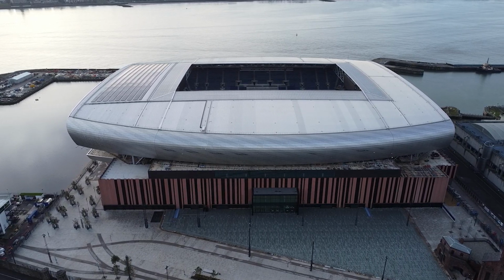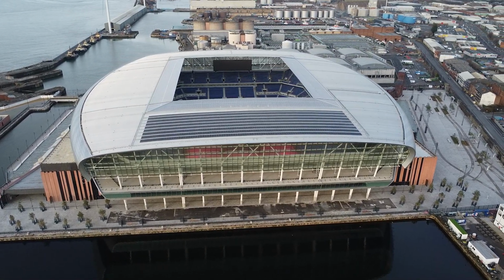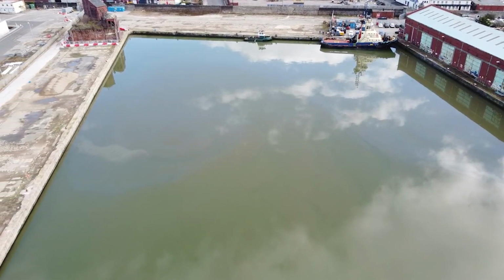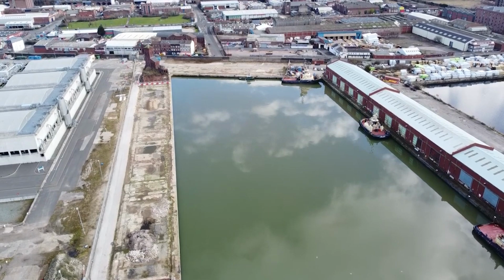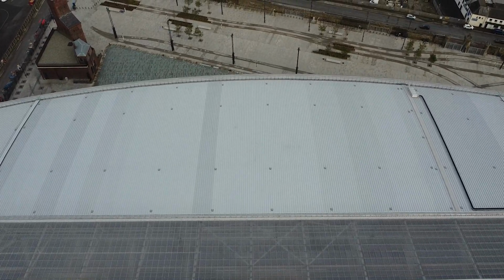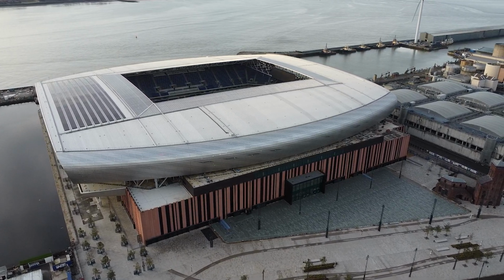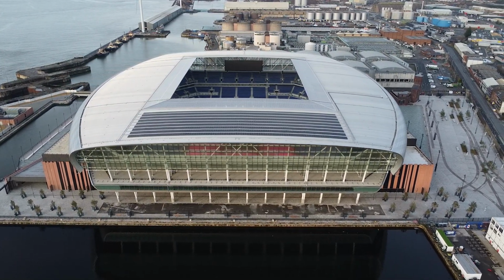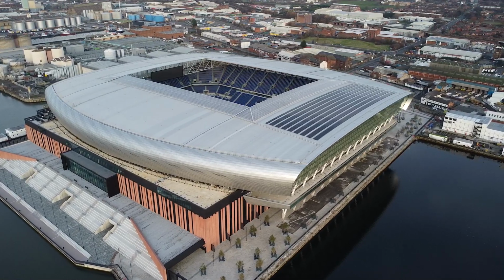Everton Stadium Update Finale 2024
Hosted, Edited, Written, Directed and Produced by: Luke